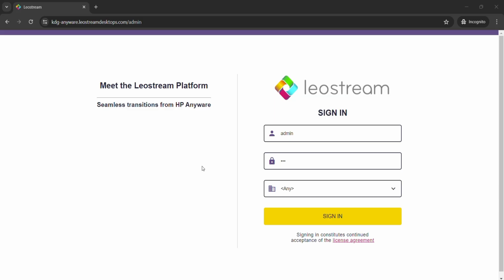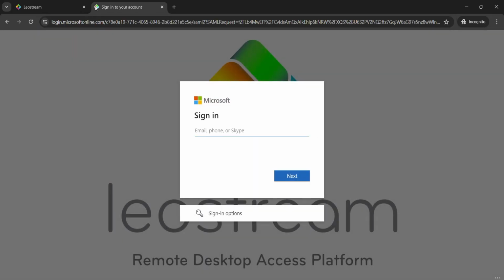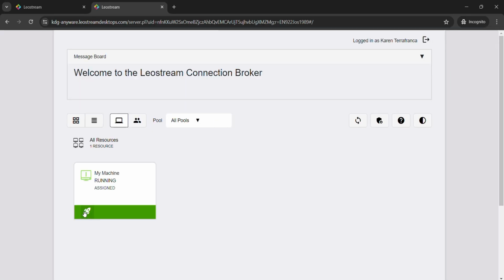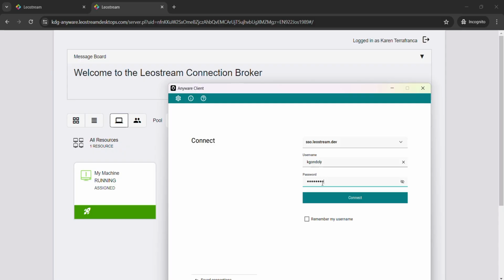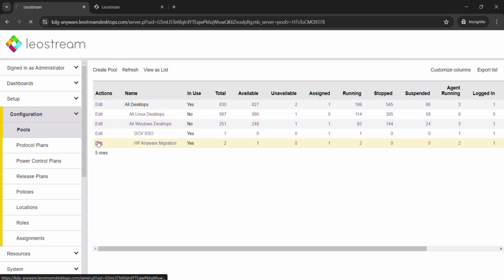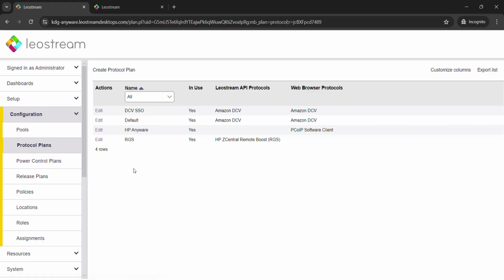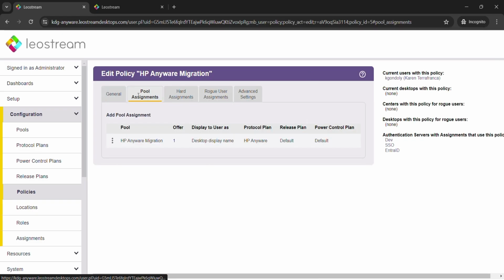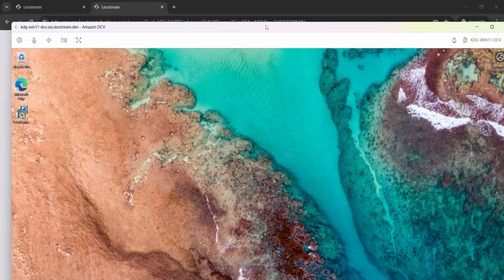Moving from HP Anyware to Amazon DCV: What to Know and How to Start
With HP Anyware reaching end of life, many organizations are evaluating how to maintain performance and continuity in their remote access environments. This video walks through what it takes to transition from PCoIP-based workflows to Amazon DCV, including key considerations around user experience, protocol differences, and access management. It outlines a practical approach to moving forward without disrupting existing workflows, helping teams understand their options and plan next steps with confidence.